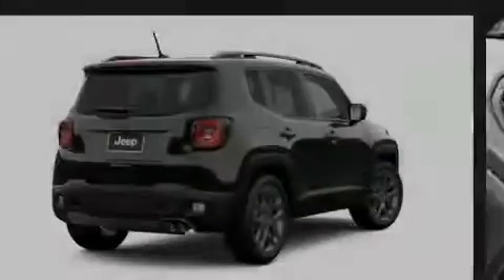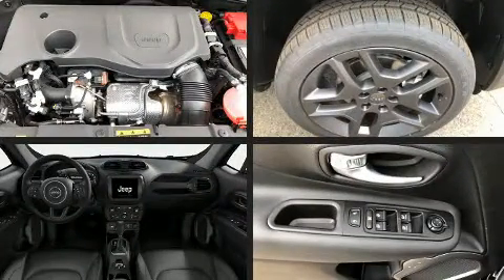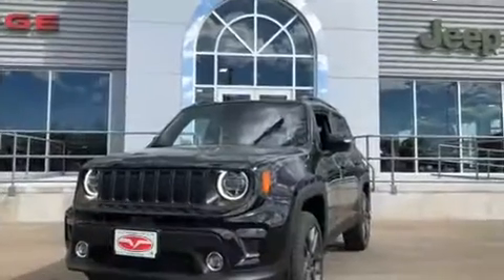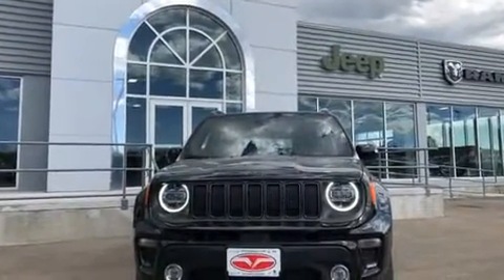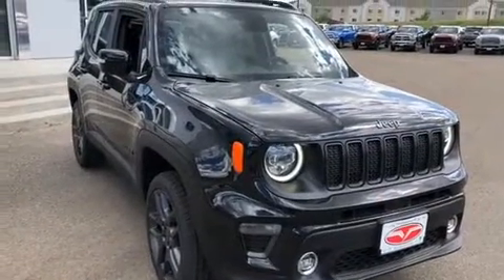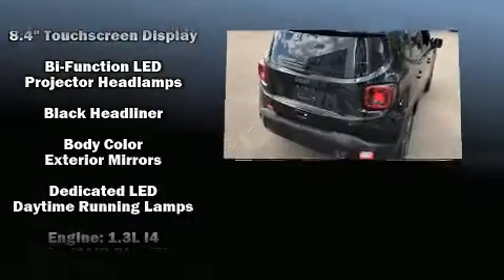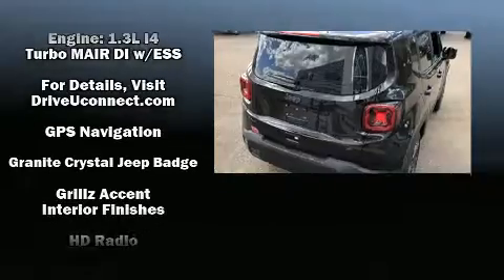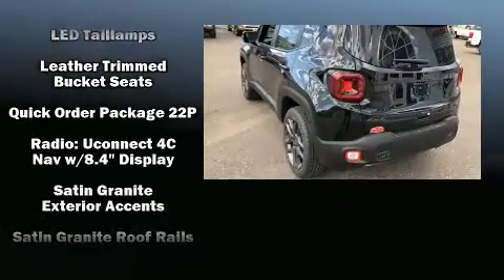2019 Jeep Renegade HIGH ALTITUDE 4X4 in Craig, CO 81626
Sensibility and practicality define the 2019 Jeep Renegade Smooth gearshifts are achieved thanks to the efficient 4 cylinder engine, and for added security, dynamic Stability Control supplements the drivetrain. Four wheel drive allows you to go places you've only imagined. The engine breathes better thanks to a turbocharger, improving both performance and economy. Top features include rain sensing wipers, 1-touch window functionality, an automatic dimming rear-view mirror, an outside temperature display, fully automatic headlights, heated steering wheel, a roof rack, and a split folding rear seat. Side curtain airbags deploy in extreme circumstances, shielding you and your passengers from collision forces. We pride ourselves in the quality that we offer on all of our vehicles. Please don't hesitate to give us a call.